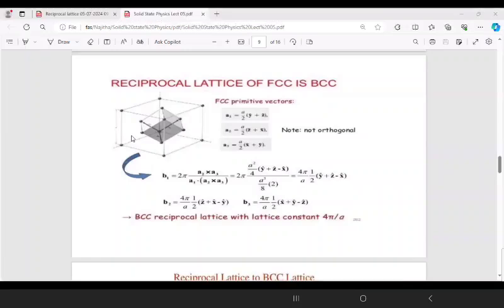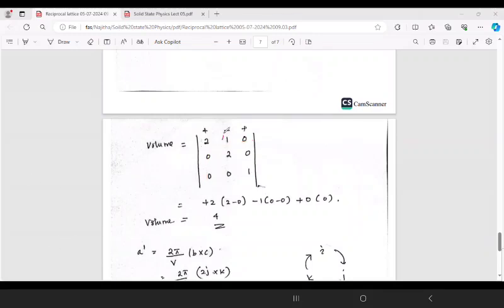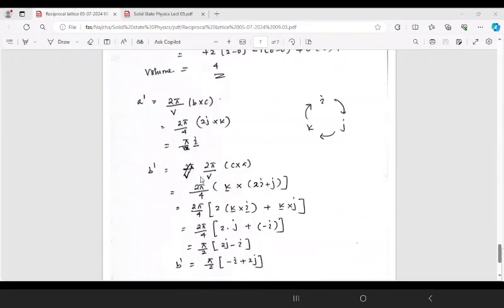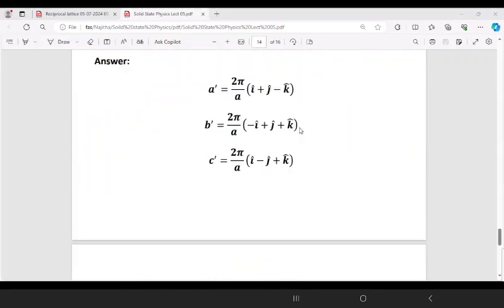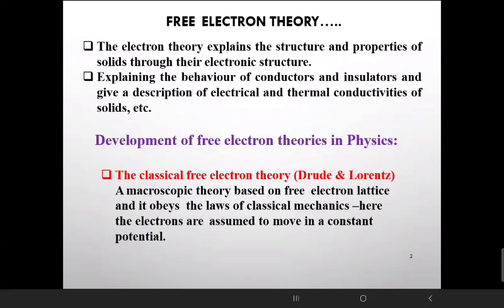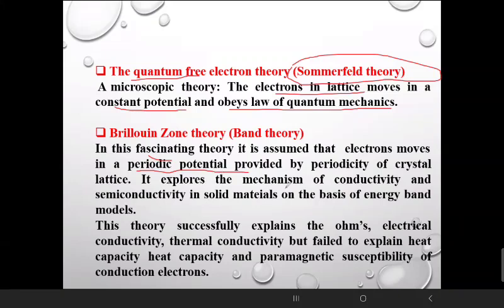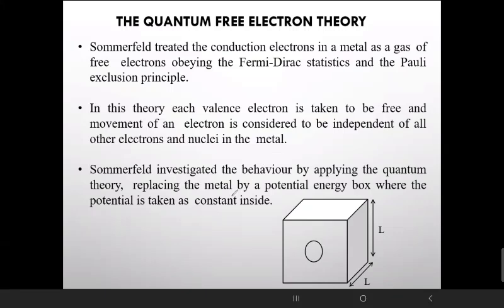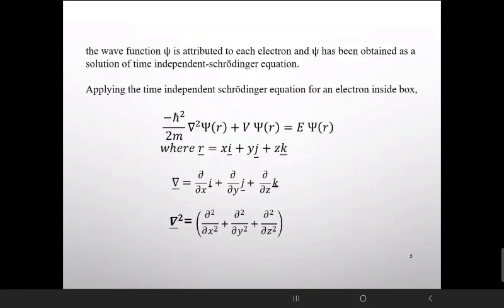PHM22211( Solid states) (28/05/2024)_ Tuesday [20/21 fas.seusl]